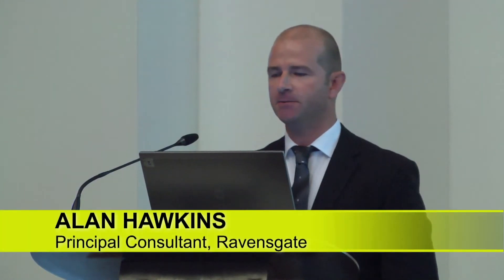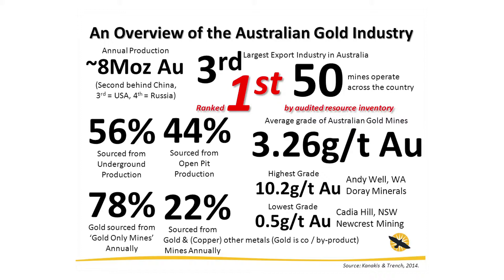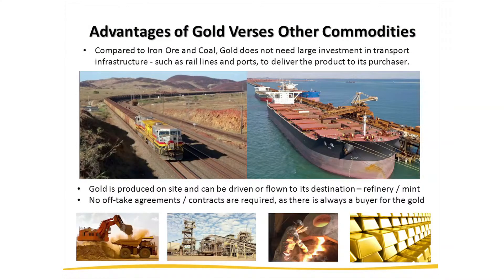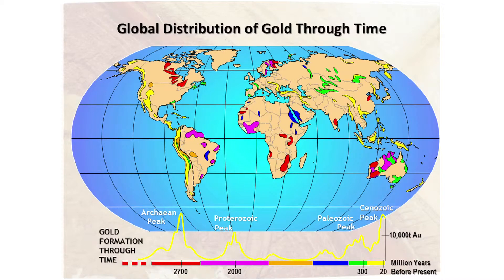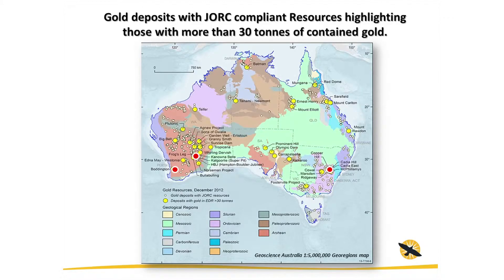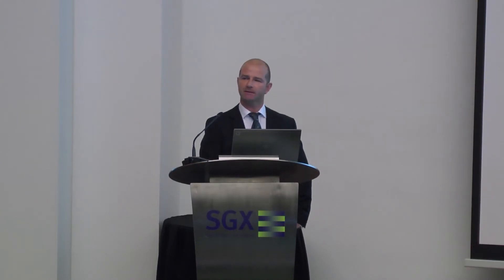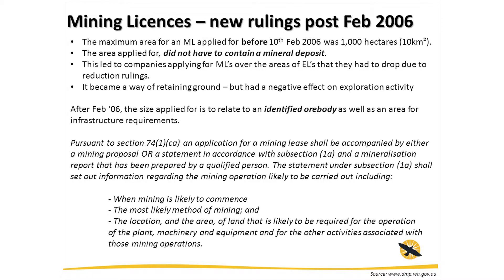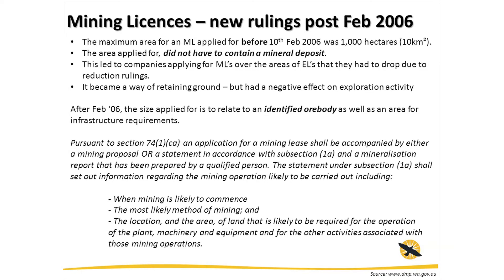Introduction - 1/5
Introduction to Australian Gold Industry

Introduction to the Australian Gold Industry (20 march 2015)
This seminar will provide a high level view on  the Australian gold industry.  Gold prices have stabilised, and with the weakening Australian dollar, what are the risks and opportunities?  Learn about:
• Australia gold exploration and production industry overview
• Cost considerations of Australian gold companies (style, geology, method)
• Types of companies (Senior, Mid- and Juniors)
• Cost Metrics:  Cash Cost vs All In Sustaining Cost
• Impact of forex on profitability

Speaker
Alan Hawkins
Principal Consultant, Ravensgate
Alan is a geologist with over 18 years’ experience in  mineral exploration, resource development and the management of exploration programs. He has worked in a variety of geological environments in Australia and Indonesia, primarily in gold and copper. Previously he was at Newmont Mining Corporation as a Principal Geologist in their exploration, corporate and business development divisions, providing technical support, due diligence and rapid first-filter geological and economic analysis to M&A teams in the Asia Pacific region.
He is a Registered Professional Geoscientist with the AIG and holds the relevant qualifications required by   JORC and VALMIN Codes in to qualify as a Competent Person as defined in the JORC Code. He is a Qualified Person under the rules and requirements of the Canadian Reporting Instrument NI43-101.